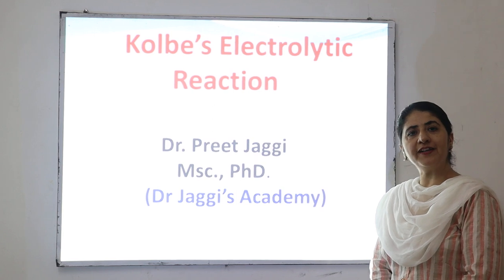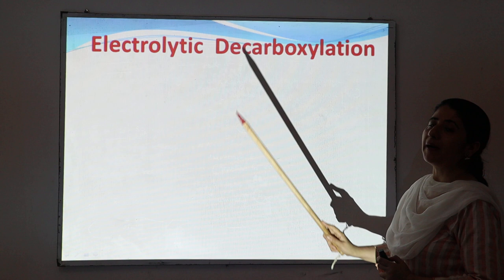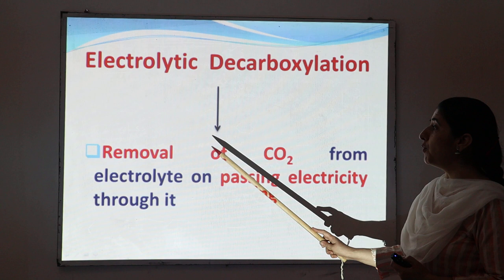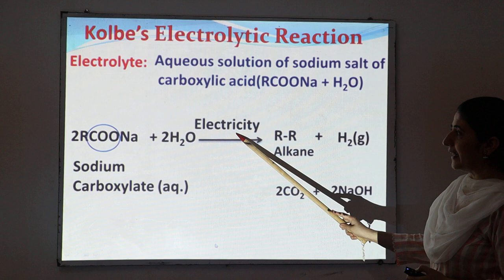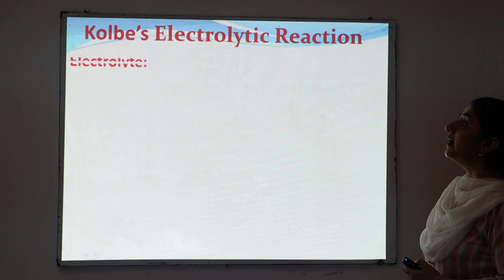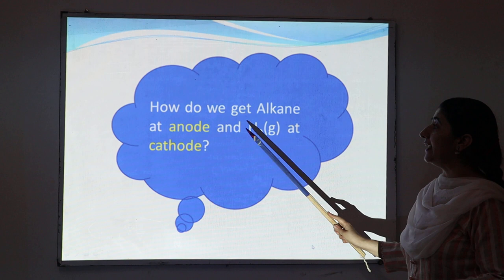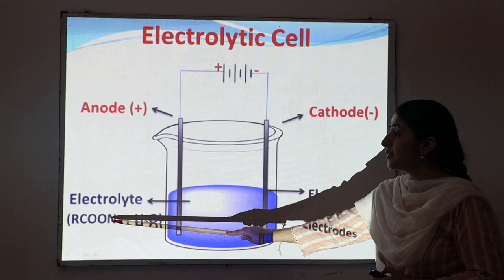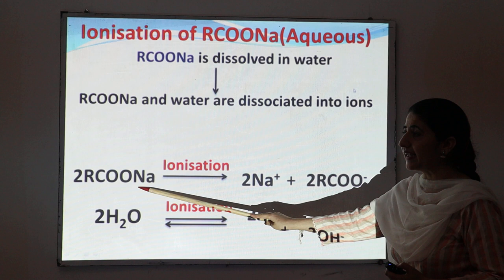Kolbe's Electrolytic Reaction